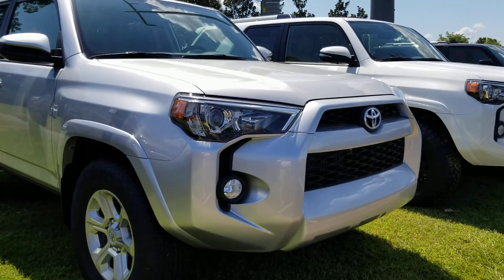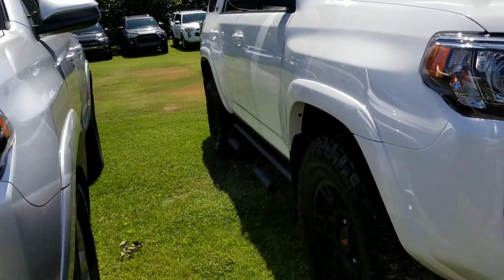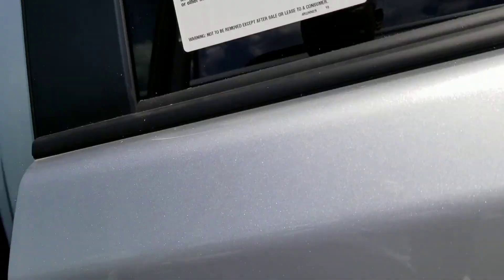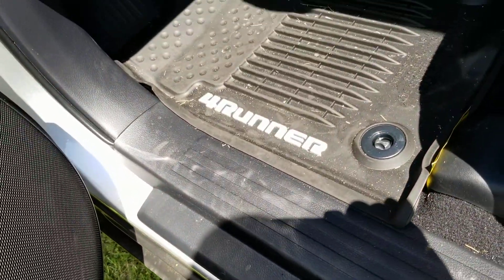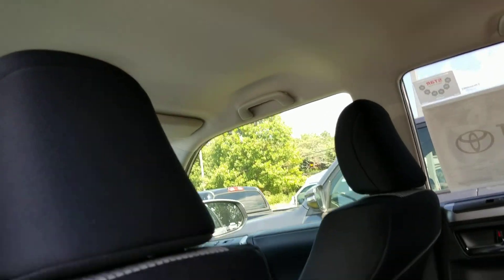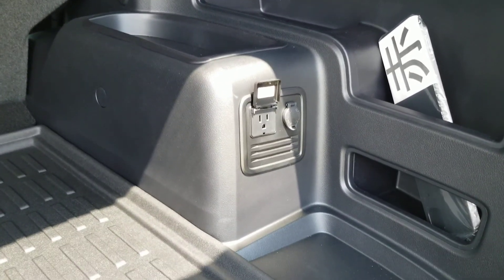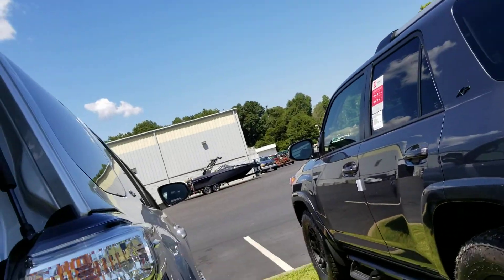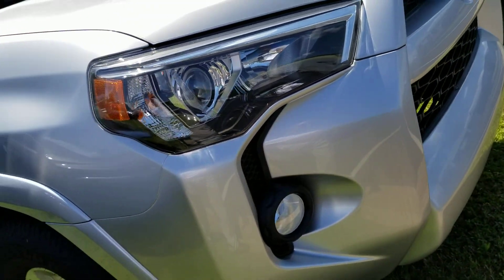Cy 4runner from Jason Gale